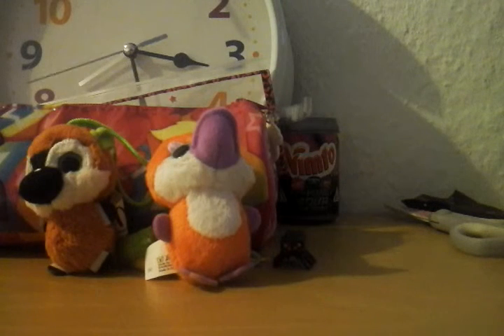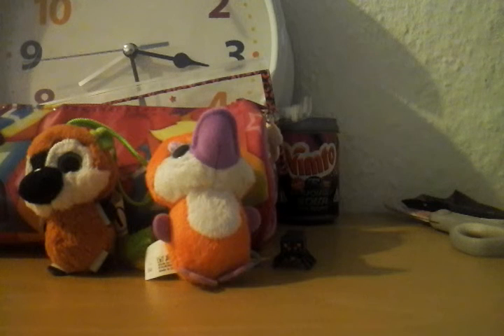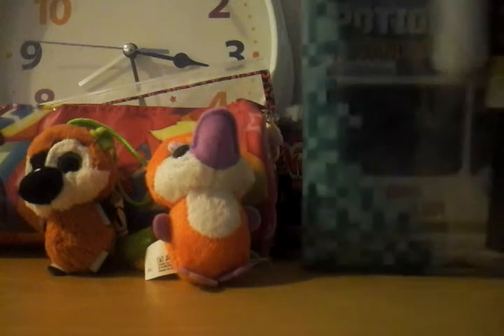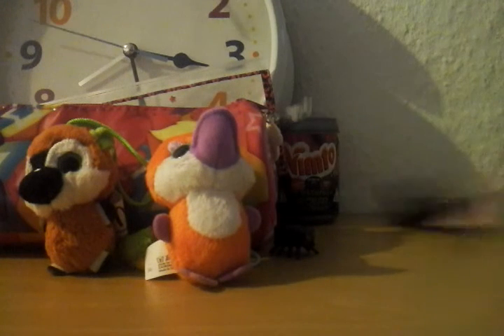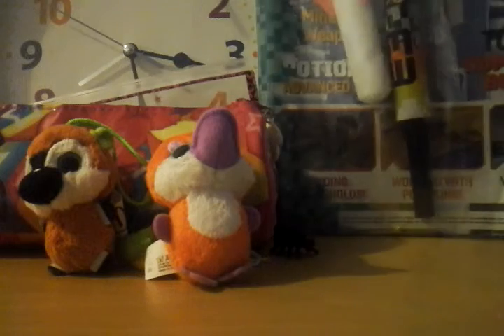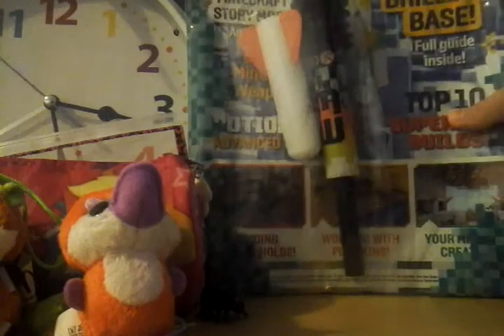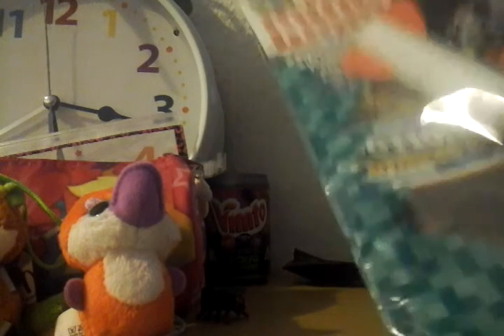Yayhoo and mincraft part 1